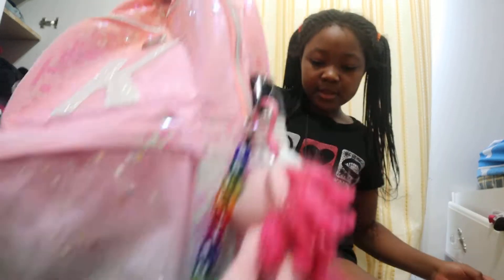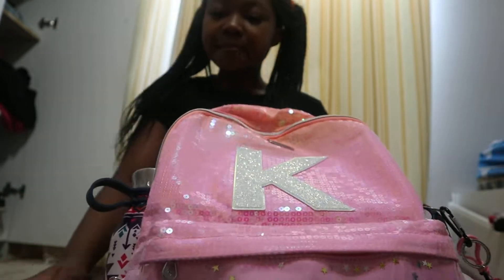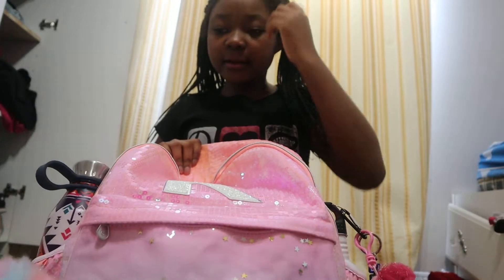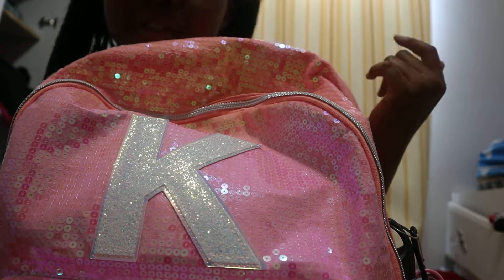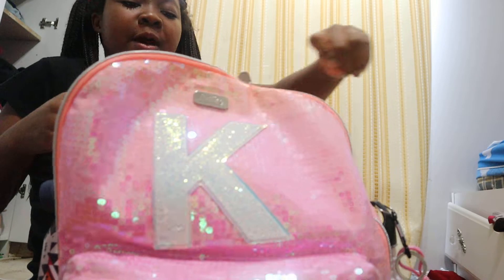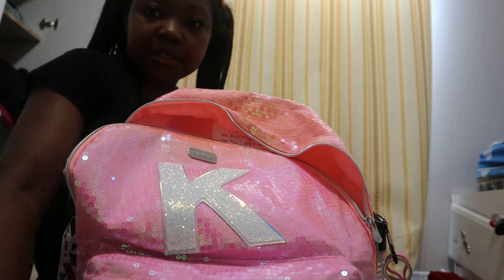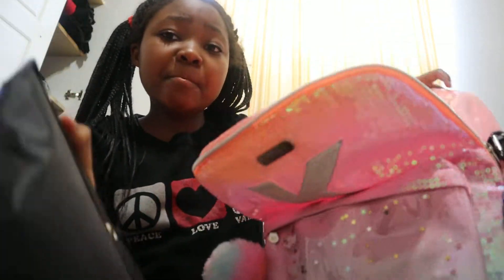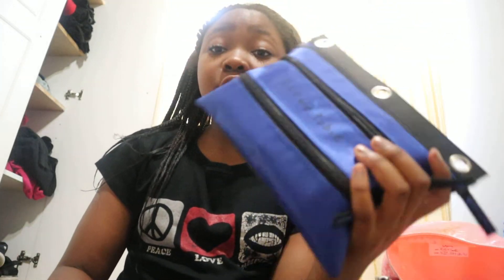Whats in my backpack for 2019!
Hi guys this video i will just be showing you whats in my backpack also this video is inspired by cassandra😄